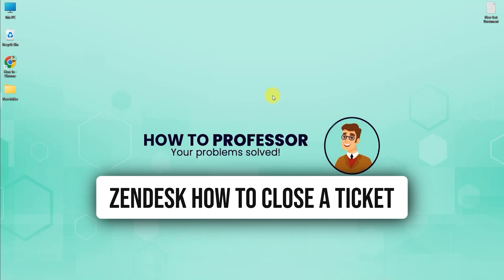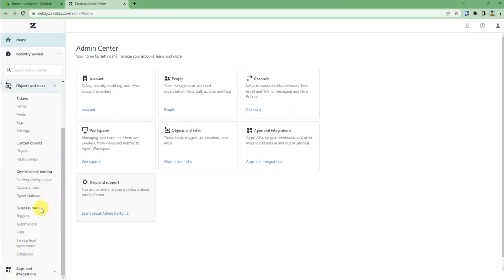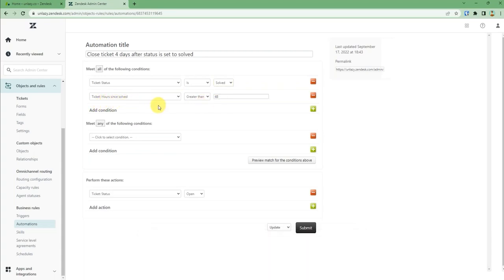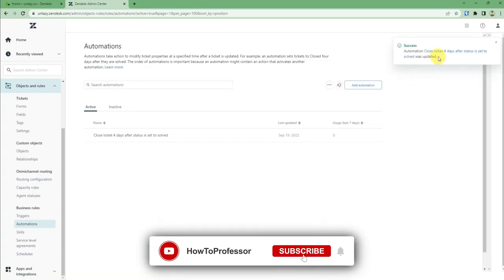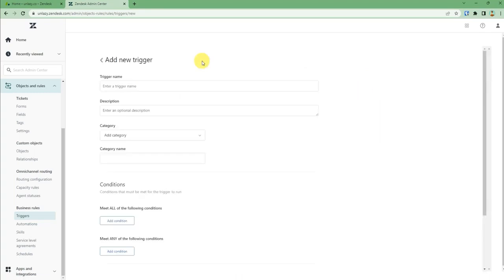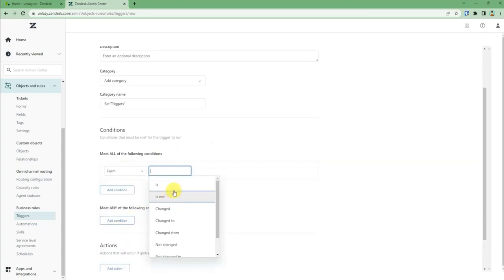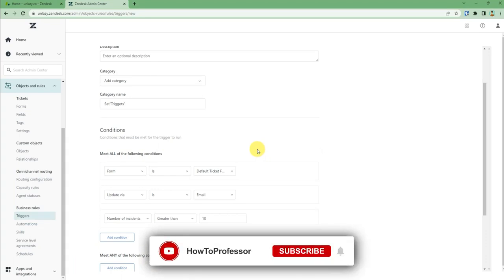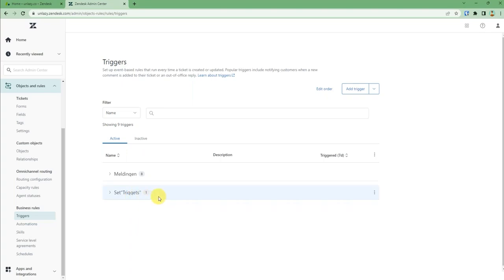How To Close a Ticket In Zendesk (EASY!)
How To Close a Ticket In Zendesk. It’s a very easy tutorial, I will explain everything to you step by step.